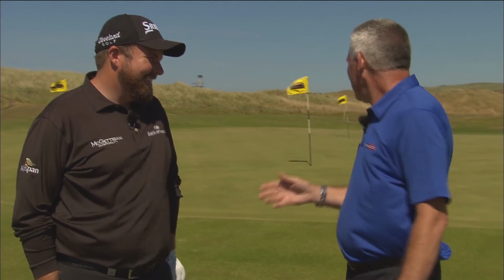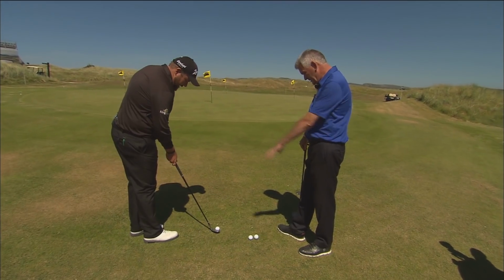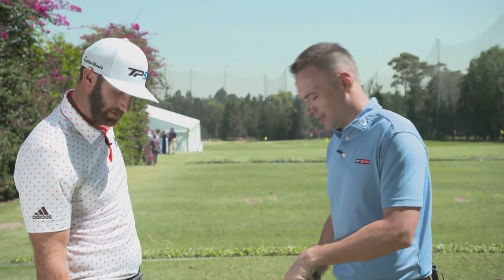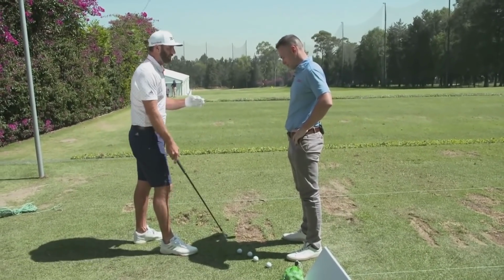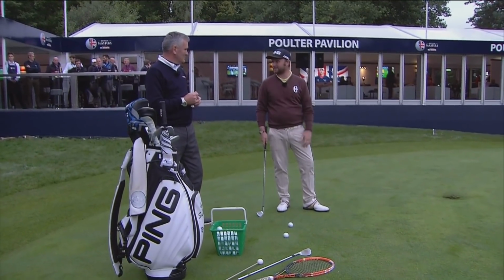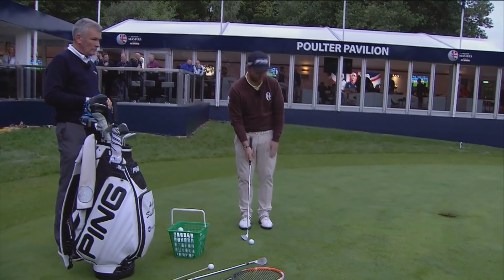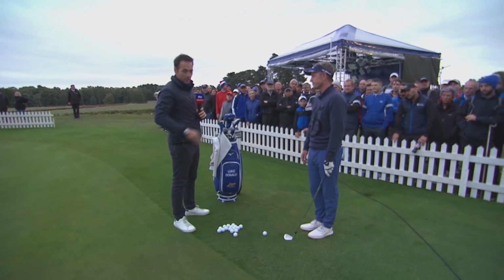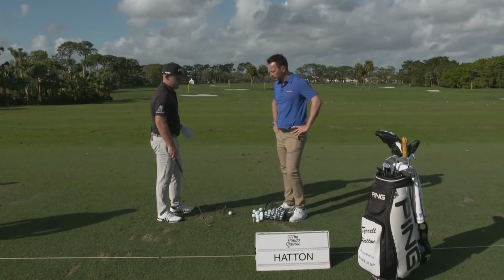Top FIVE tips to improve your wedge play! 🏌️‍♂️ | Golf Tutorials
Golf experts Shane Lowry, Charley Hull, Dustin Johnson and more breakdown the top FIVE tips to improve your wedge play!